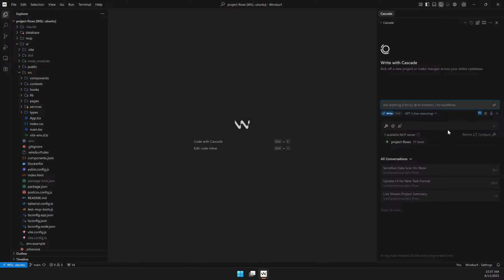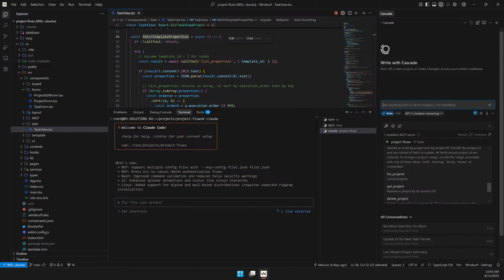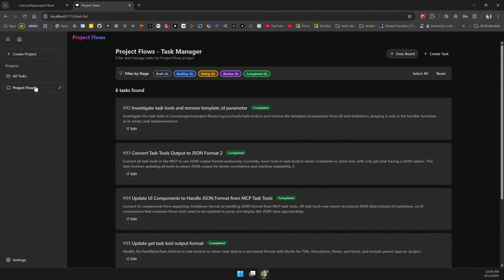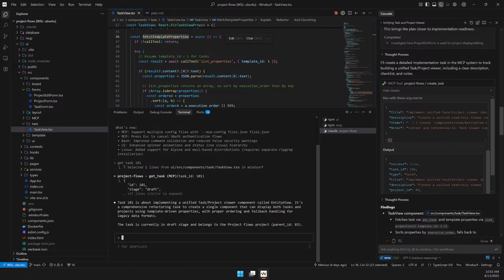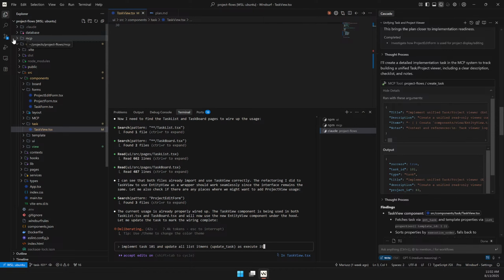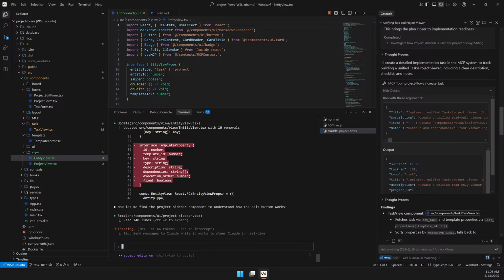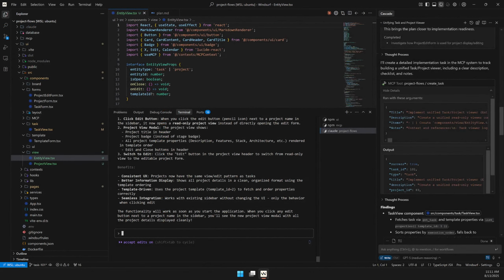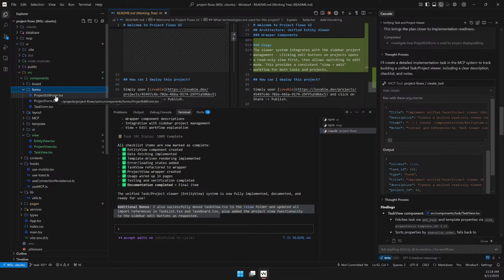Building Open Source MCP Task Management Server: Merging Forms and Refactoring the UI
This video documents the creation of an open-source task management MCP server designed to manage and improve itself. We'll explore the architecture, including its PostgreSQL backend and Docker Compose setup, and demonstrate how to create a new task to analyse and refactor the UI codebase. Using "wind surf" with a GPT-5 model, we investigate existing forms and create a plan to merge them for greater compatibility. Finally, we use "Claude Code" to execute the plan, reviewing the implementation and testing the new, more dynamic functionality.